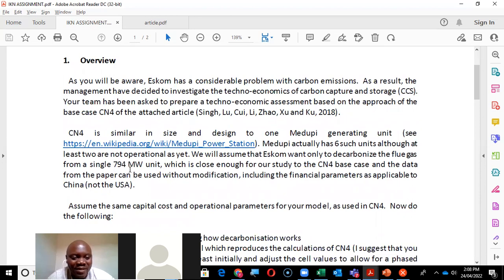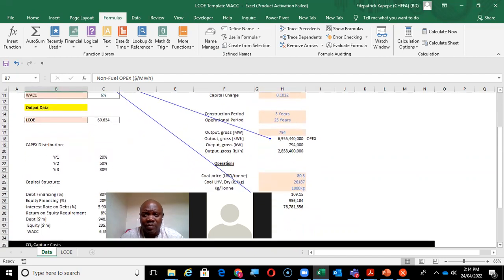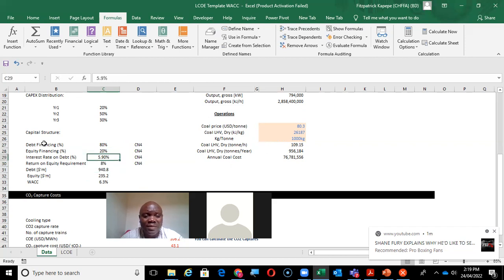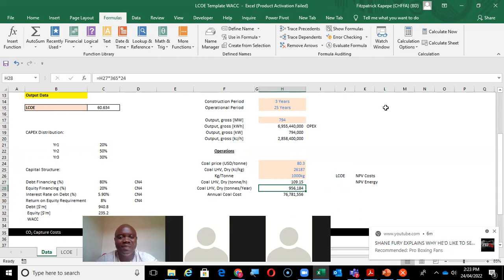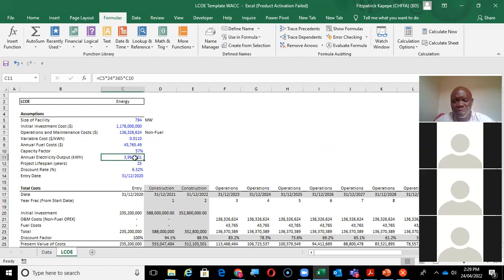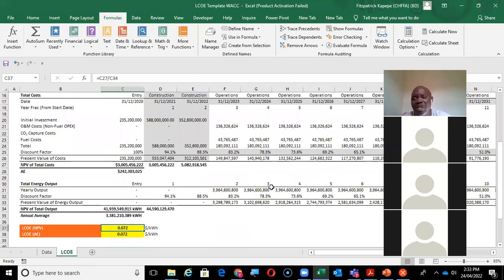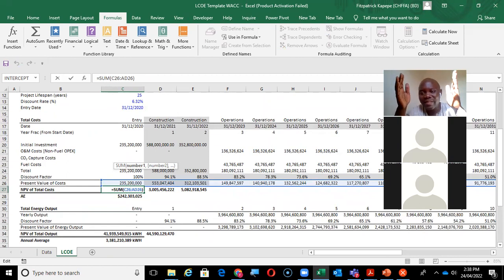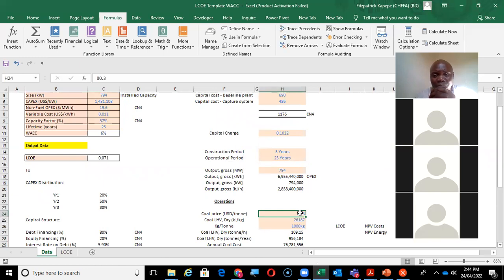LCOE Model Coal Powered Plant| 24th April 2022